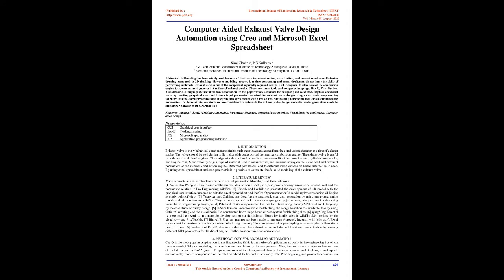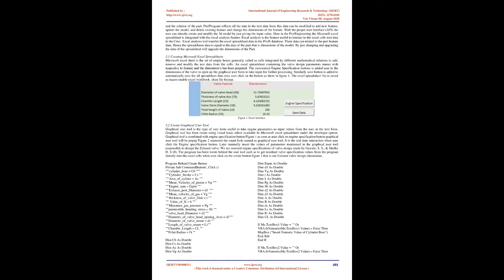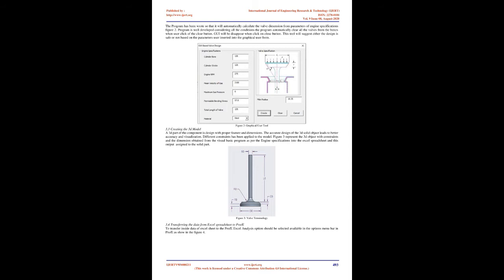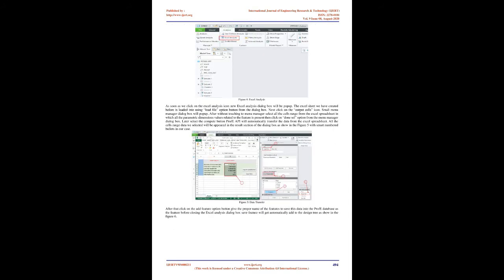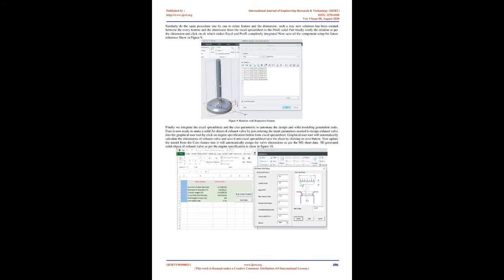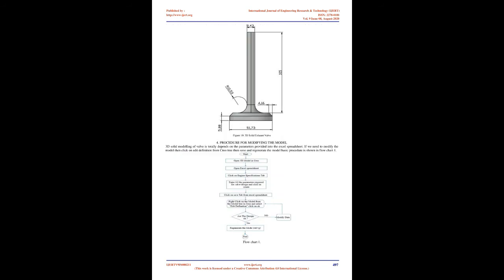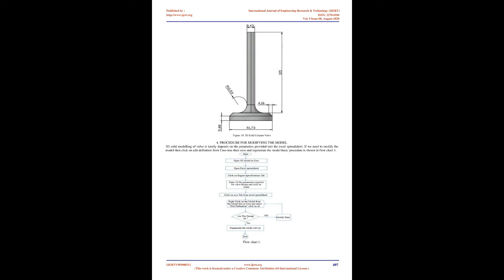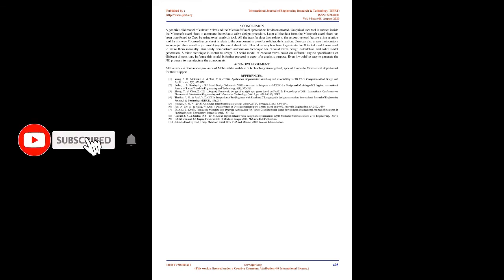Computer Aided Exhaust Valve Design Automation using Creo and Microsoft Excel Spreadsheet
Siraj Chabru , P.S Kulkarni

3D Modeling has been widely used because of their ease in understanding, visualization, and generation of manufacturing drawing compared to 2D drafting. However modeling process is a time consuming and many draftsmen do not have the skills of performing such task. Exhaust valve is one of the component reputedly required nearly in all ic engines. It is the nose of the combustion engine to return exhaust gases out at a time of exhaust stroke. There are many tools and computer languages like C, C++, Python, Visual basic, Go language etc useful for task automation. In this paper we are automate the designing and solid modeling task of exhaust valve by creating graphical user tool to take input parameters required for exhaust valve design using visual basic programming language into the excel spreadsheet and integrate this spreadsheet with Creo or Pro-Engineering parametric tool for 3D solid modeling automation. To demonstrate our study we are considered to automate the exhaust valve design and solid model generation made by authors S.S Gawale & Dr S.N Shelke(8).